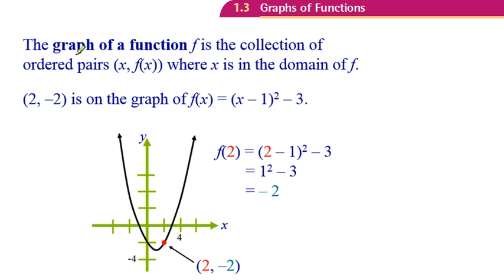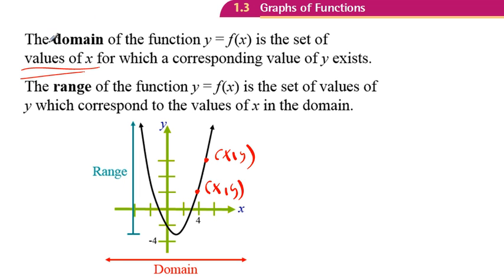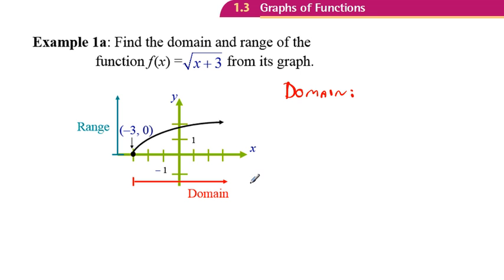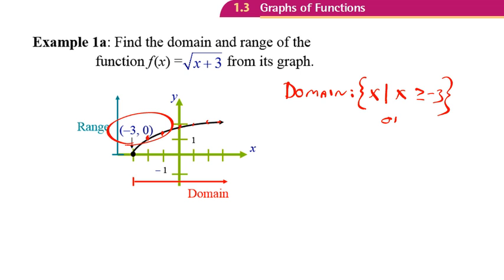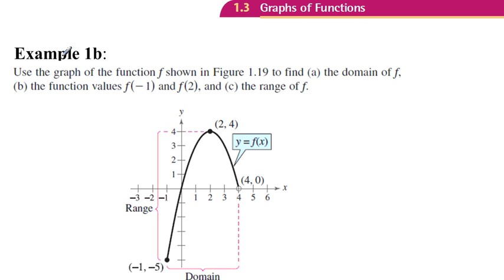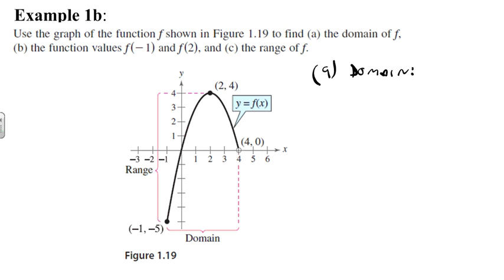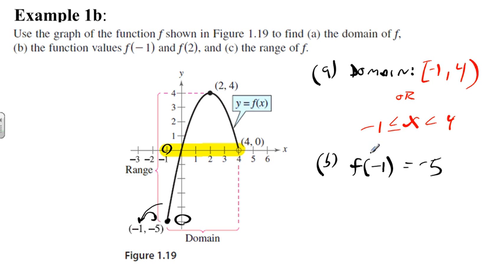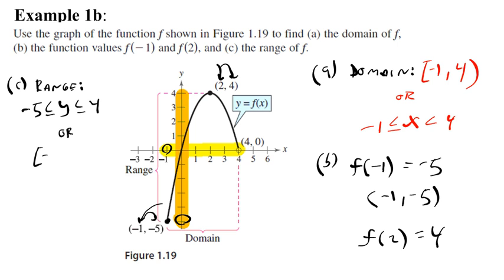Finding the Domain and Range of a Function Example 1